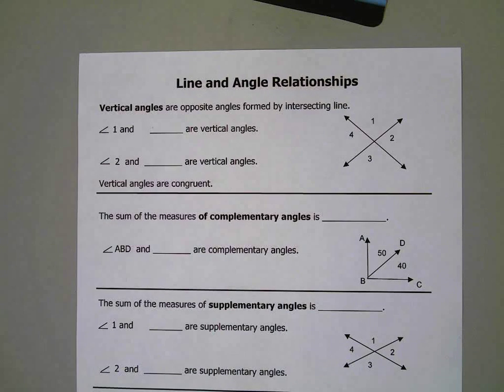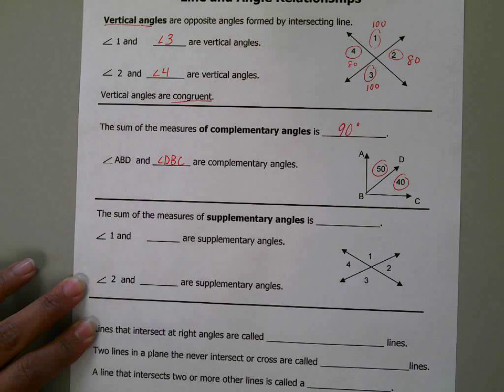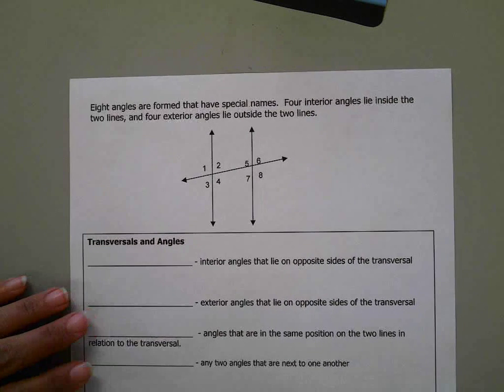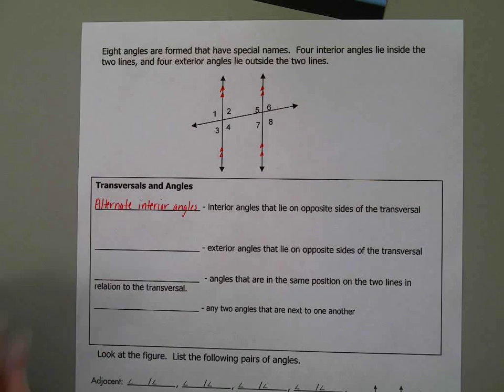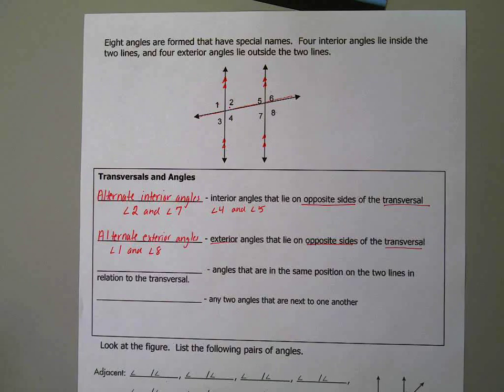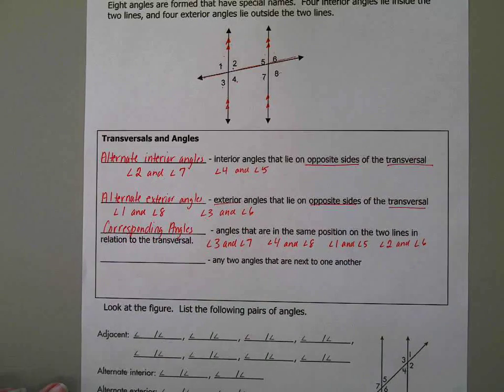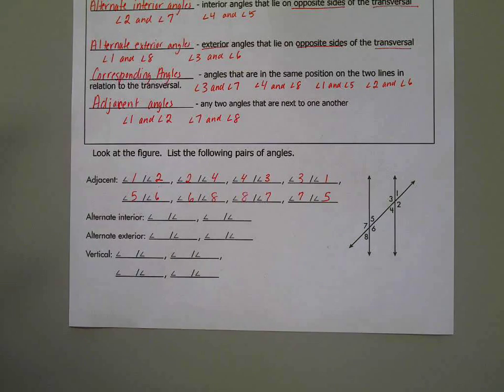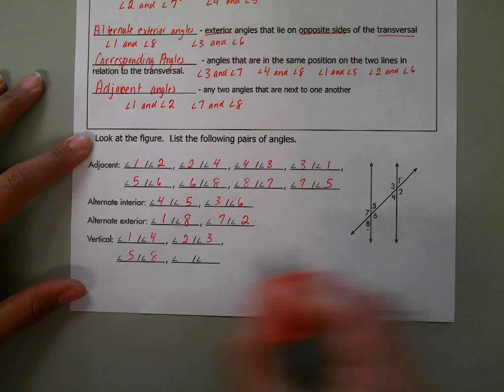PACE Line and Angle Relationships